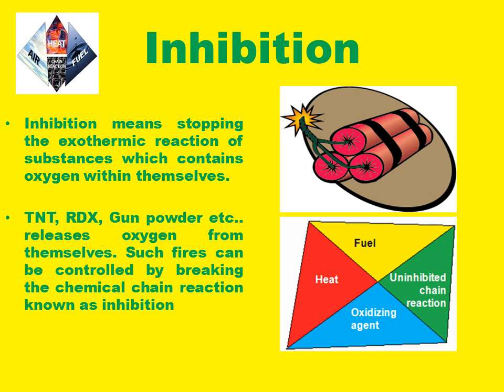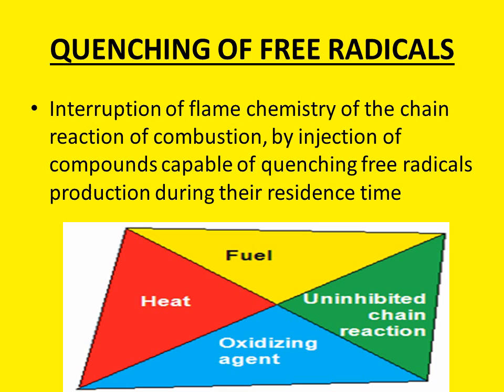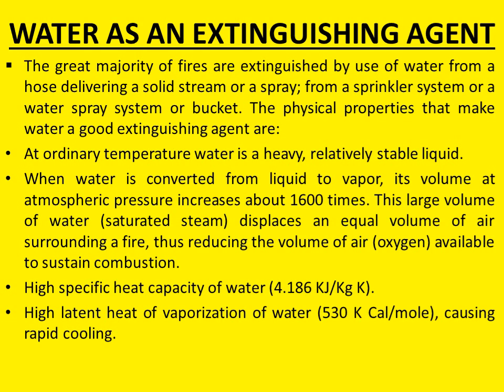THEORY OF FIRE EXTINGUISHMENT by kiran kumar